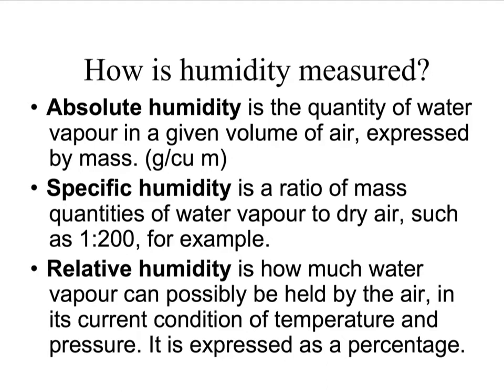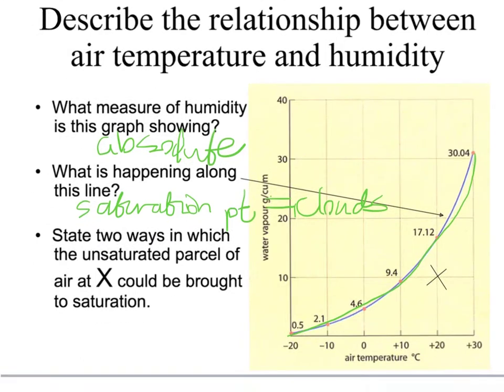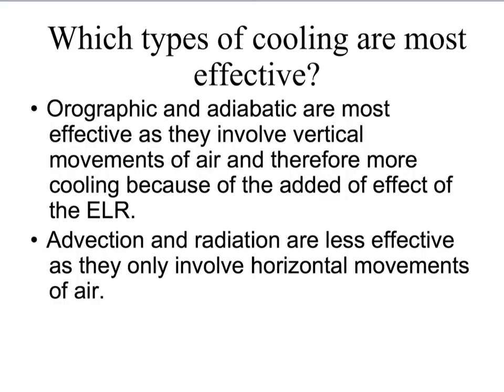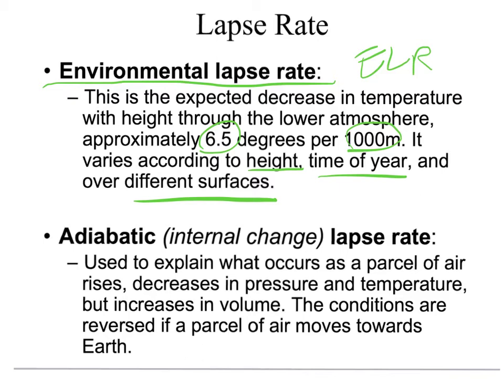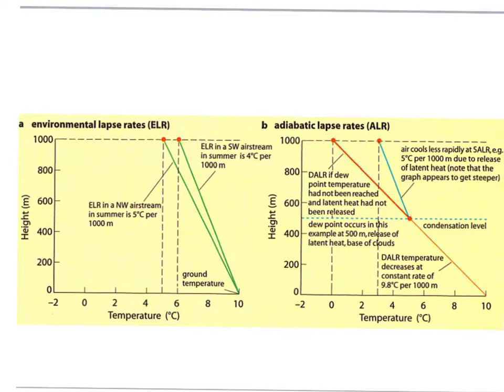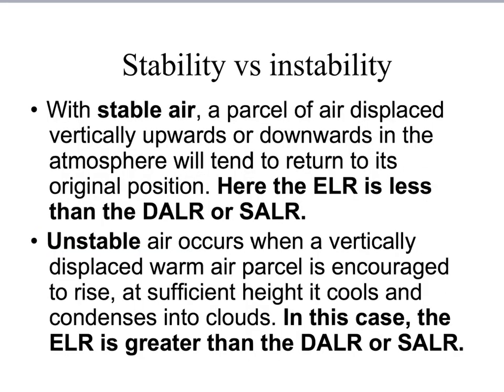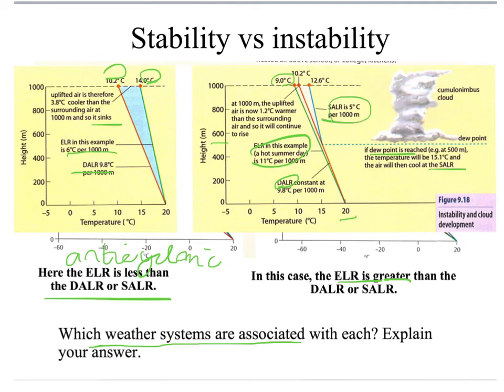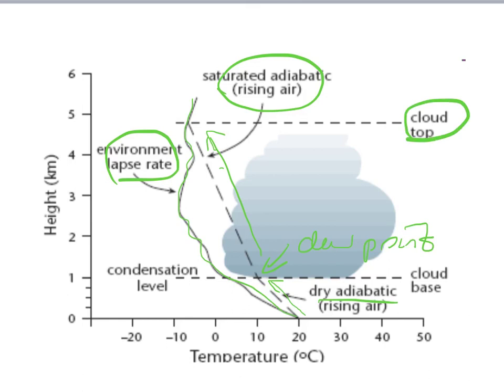Alevel Humidity and lapse rates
U6 humidity & lapse rates